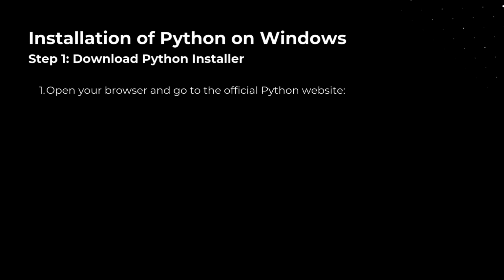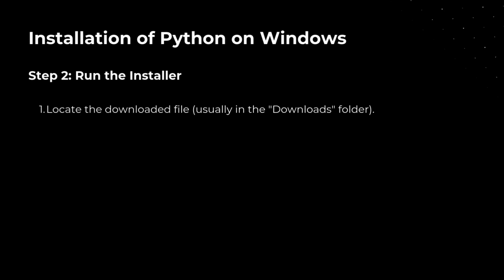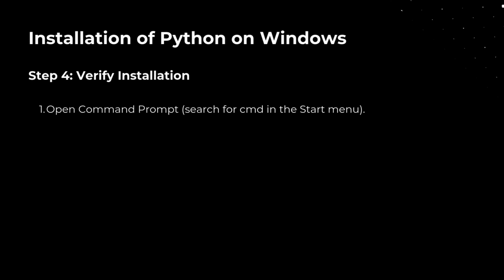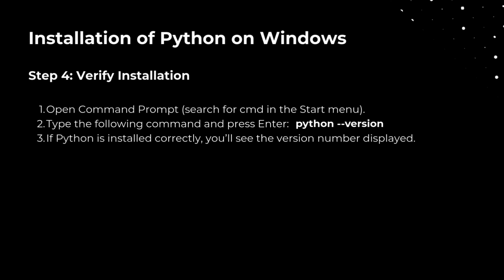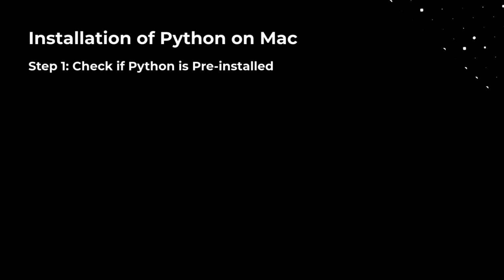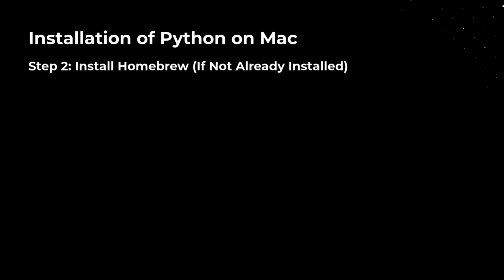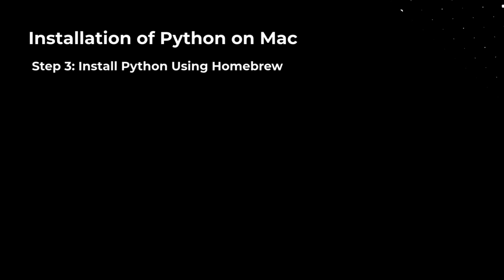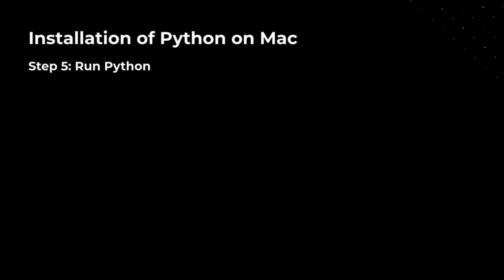10. Python Installation steps for windows